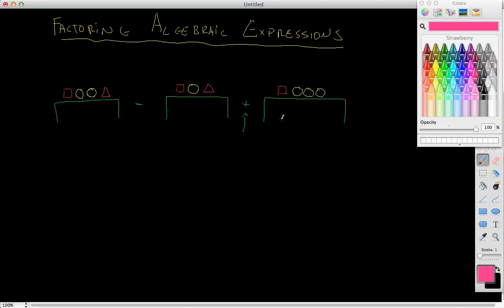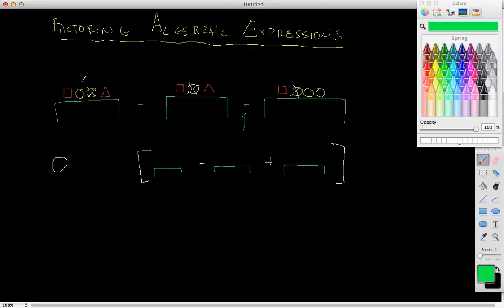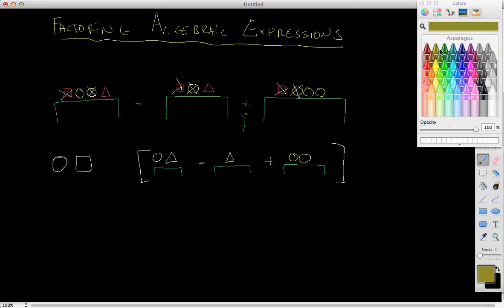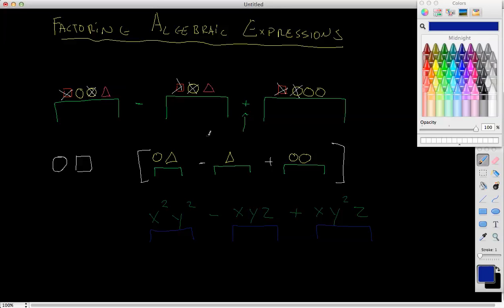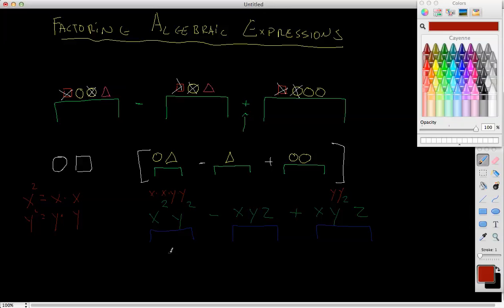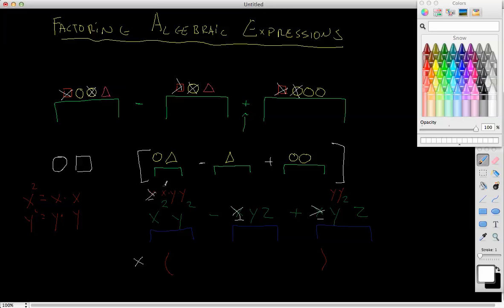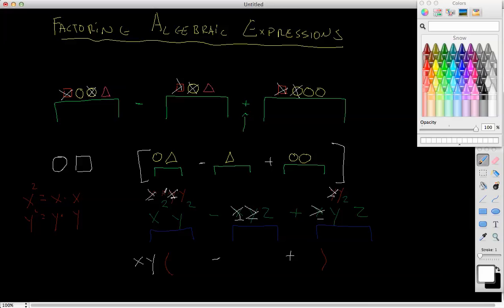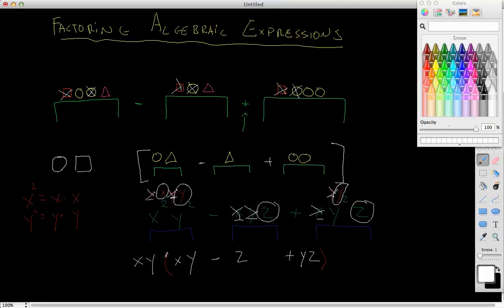Algebra Factoring Using Tables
Factoring Simple Algebraic Expressions

Software Used

SnagIt
Mac Paint

Hardware Used

Wacom Tablet
Speedlink mic